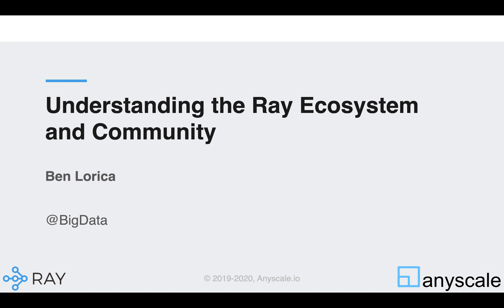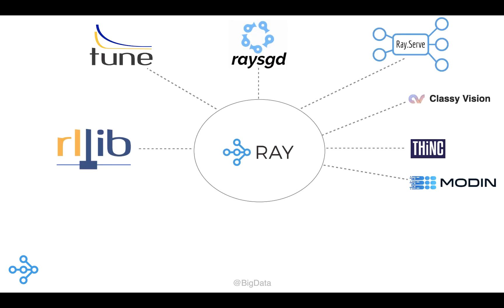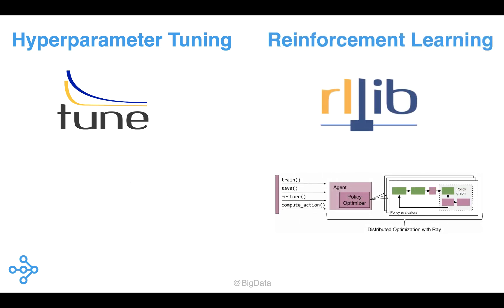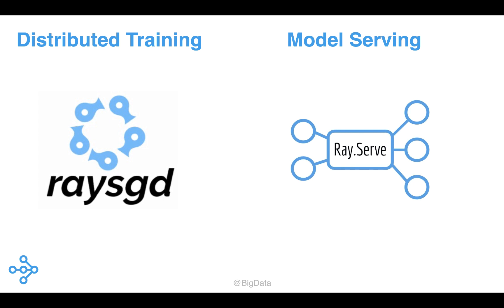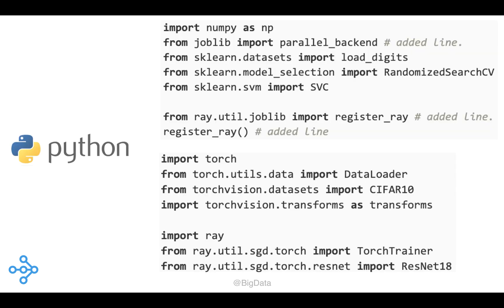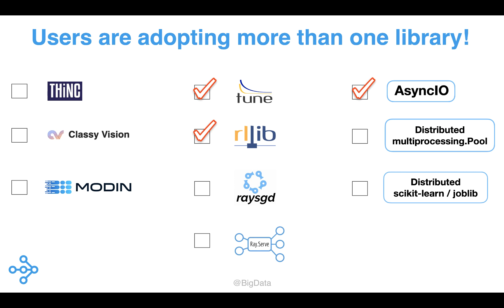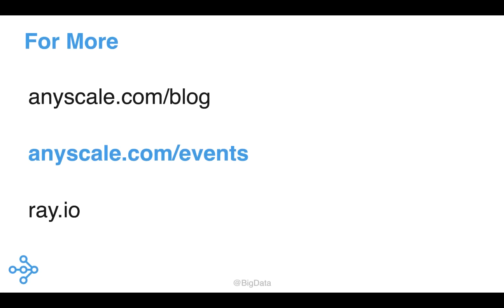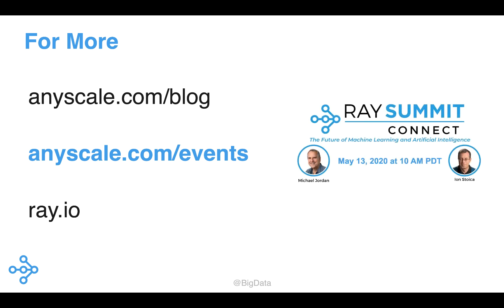Understanding the Ray Ecosystem and Community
Ben Lorica (@bigdata) prepared this companion video for the blog post, "Understanding the Ray Ecosystem and Community", by Ben and Ion Stoica